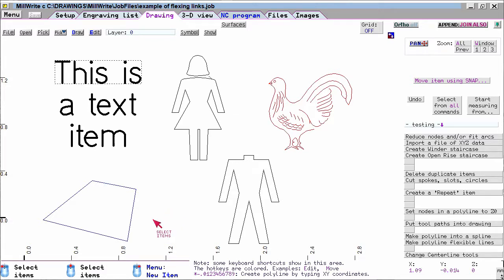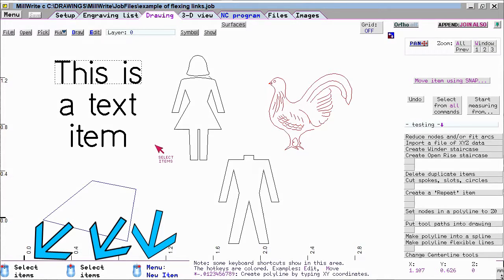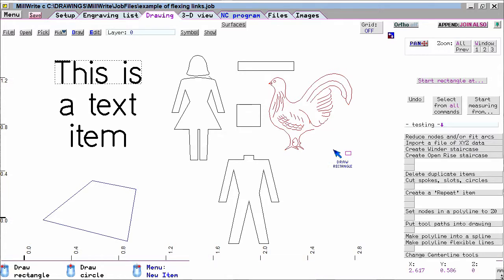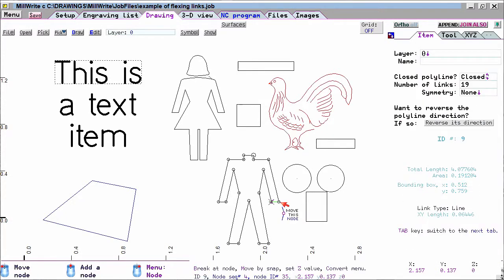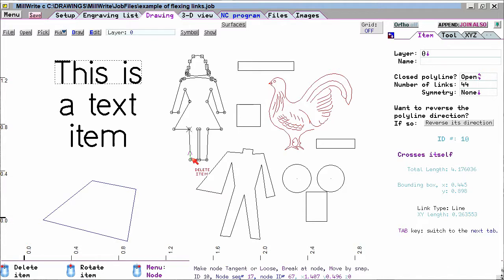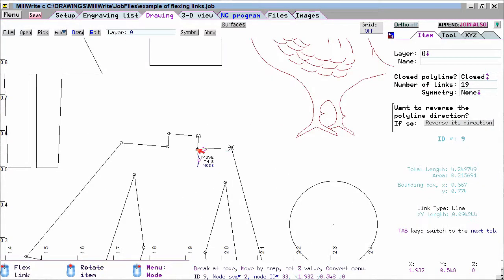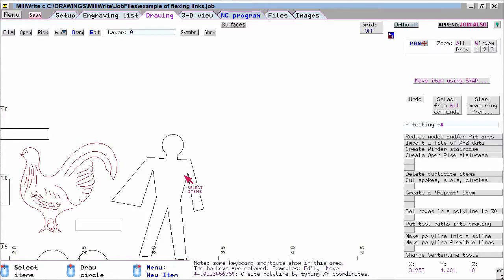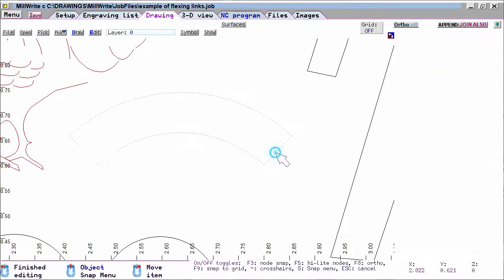How to Edit polylines, part 1 - Move and flex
This is the first in a sequence of videos on how to edit polylines with MillWrite. It explains how to use the Right mouse button to select editing functions, and shows how to use the "move node" and "flex link" editing functions.